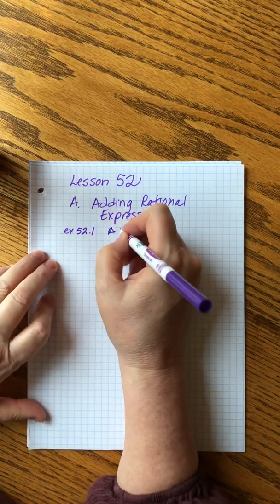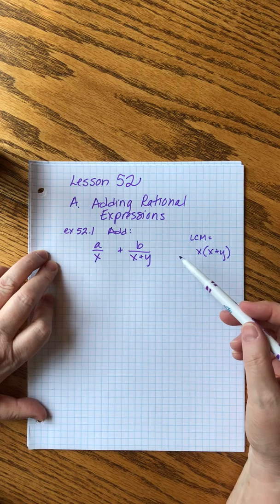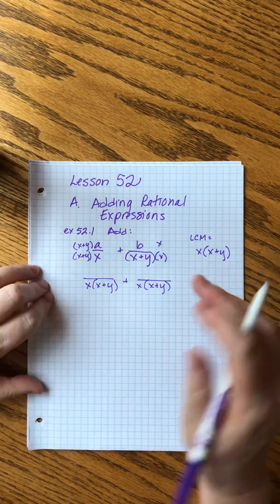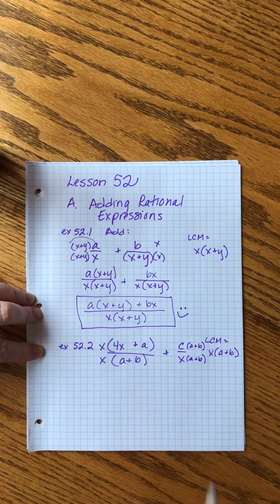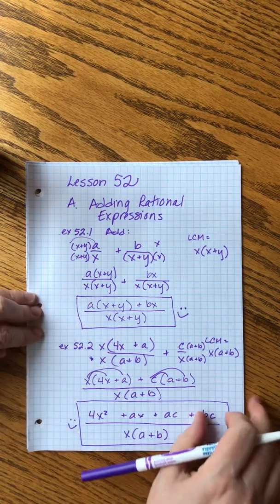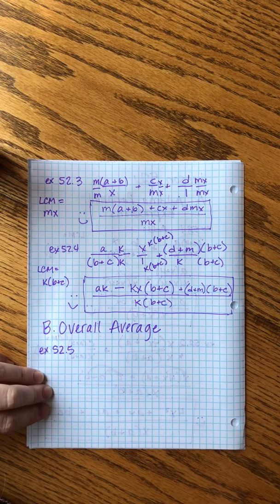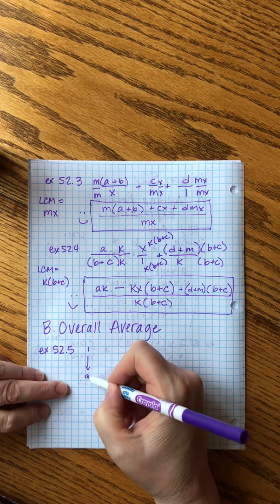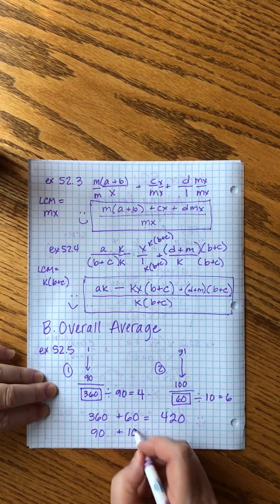Saxon Algebra 1 | Lesson 52